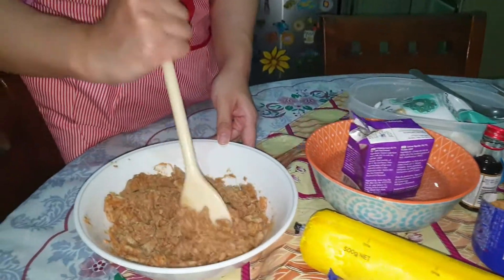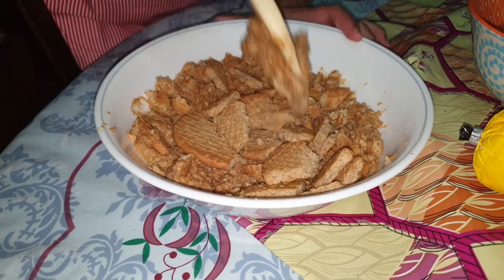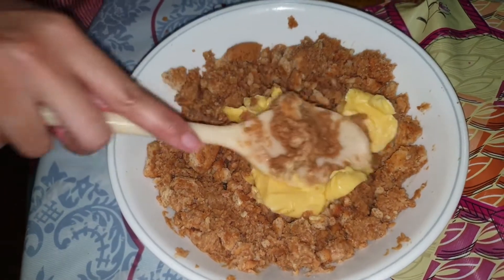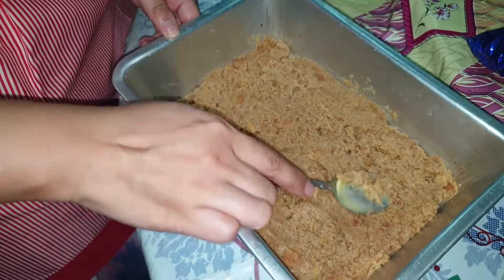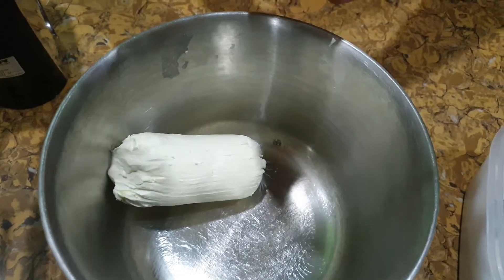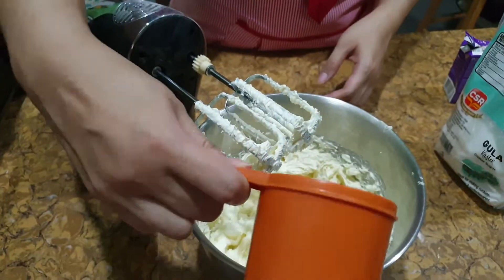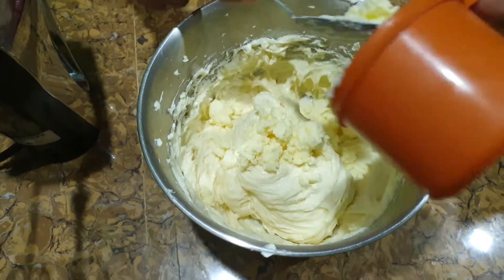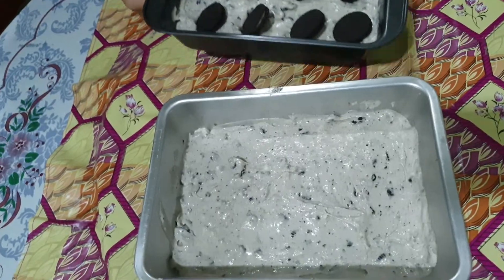Kenangan Manis #4 | 1 June 2020 CMCO 76. Oreo Cheesecake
OREO CHEESECAKE